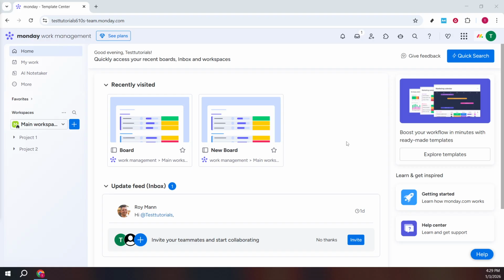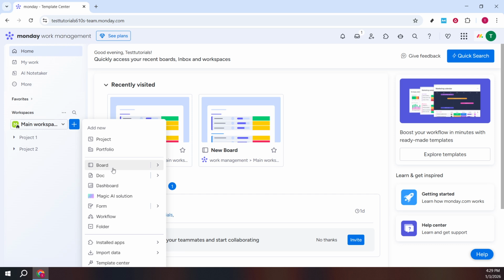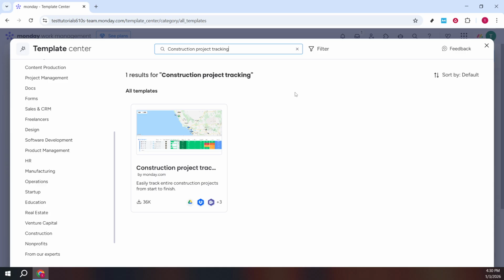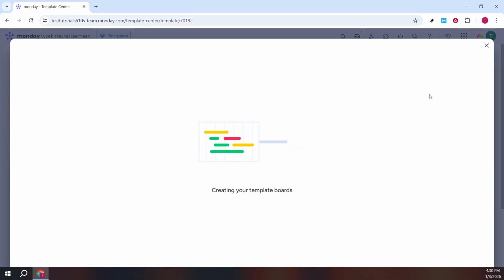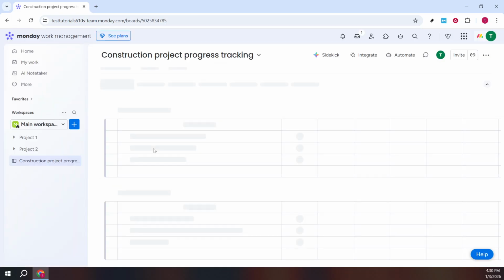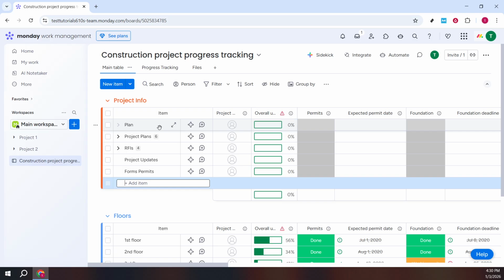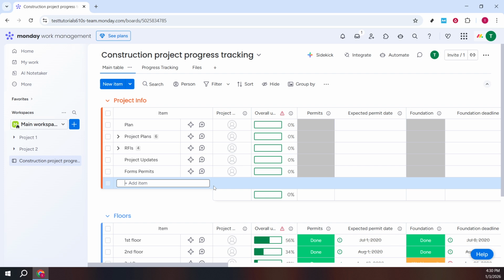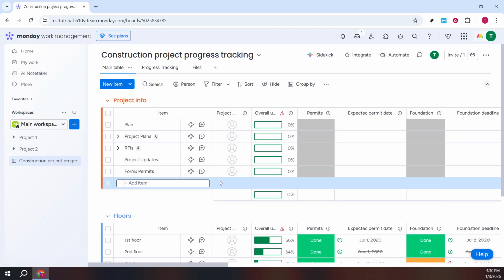How To Manage Construction Projects In Monday.com [2026 Guide]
How To Manage Construction Projects In Monday.com